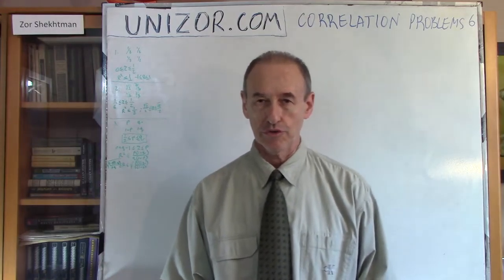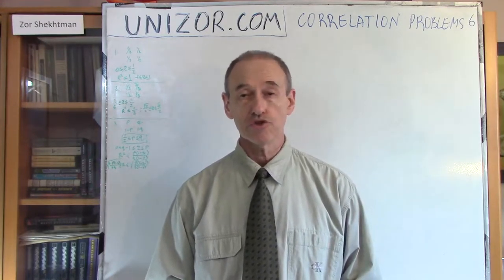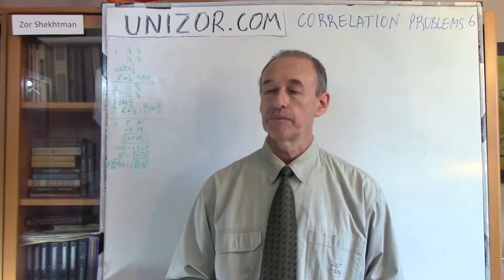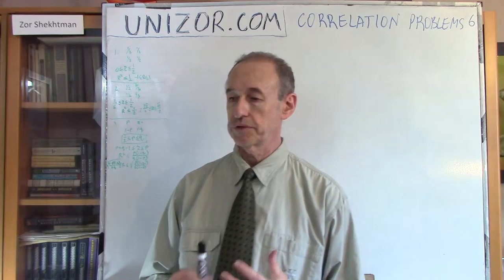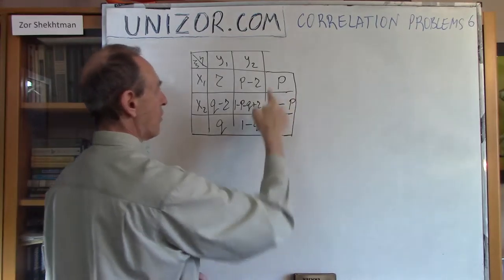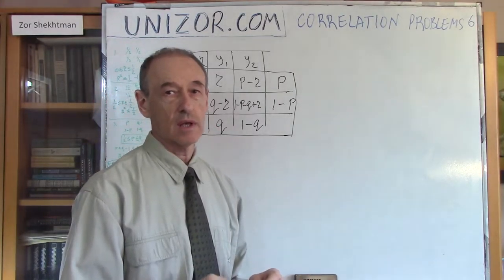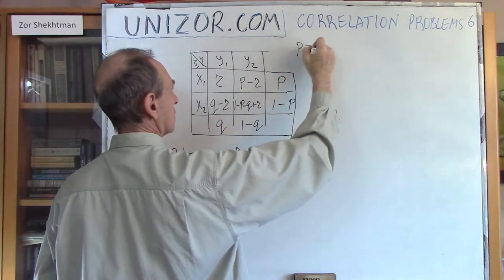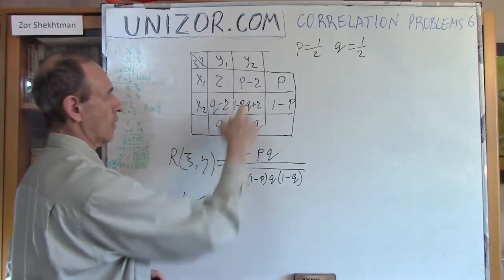Unizor - Probability - Correlation - Problems 6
Random Variables
Problems 6 (Correlation)

As always, try to solve any problems presented on this Web site just by yourself and check against the answers provided.
Only then study the suggested solutions.

Problem 6.1.
Consider two random variables, ξ and η, not necessarily independent, each taking two different values as follows:
P{ξ=x1} = 1/2
P{ξ=x2} = 1/2
P{η=y1} = 1/2
P{η=y2} = 1/2

Assume that
P{ξ=x1 & η=y1} = r

Analyze the domain and the range of correlation coefficient R(ξ,η) of these random variables.

Hint:
Use the formula of correlation R(ξ,η) in terms of r from the previous lecture ("Problems 5").

Answer:
Domain:
r should be in the interval
[0,1/2]
Range: [−1,1]

Problem 6.2.
P{ξ=x1} = 1/2
P{ξ=x2} = 1/2
P{η=y1} = 2/3
P{η=y2} = 1/3

Assume that
P{ξ=x1 & η=y1} = r

Answer:
Domain:
[1/6,1/2]
Range: [−√2/2,√2/2]

Problem 6.3.
Consider the same two random variables, ξ and η, not necessarily independent, each taking two different values as follows:
P{ξ=x1} = p
P{ξ=x2} = 1−p
P{η=y1} = q
P{η=y2} = 1−q

Assume that
P{ξ=x1 & η=y1} = r
and, for definitiveness, p is not smaller than 1/2 and is not greater than q,
that is
1/2 ≤ p ≤ q
(we can always choose x1 and y1 as values with greater or equal probability than, correspondingly, x2 and y2)

Answer:
Domain:
[p+q−1,p]
Range:
from √[(1−p)(1−q)]/[pq]
to √[p(1−q)]/[q(1−p)]